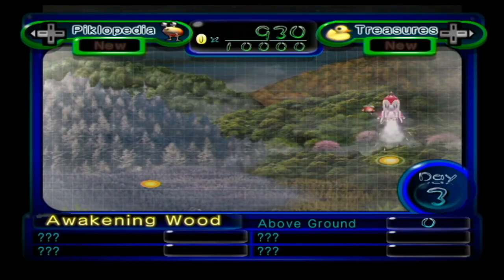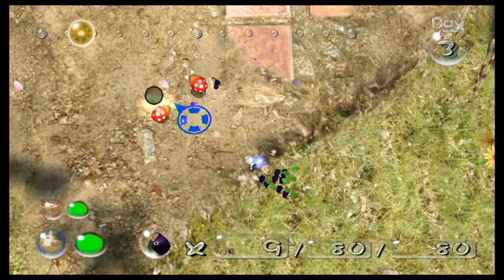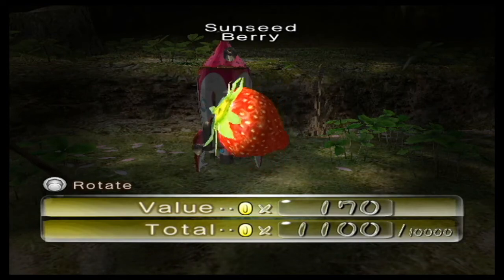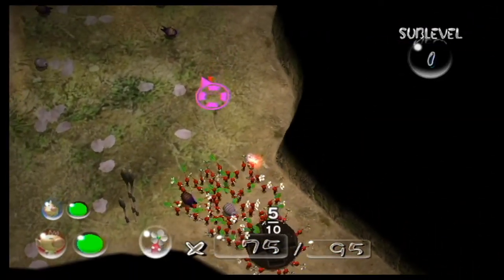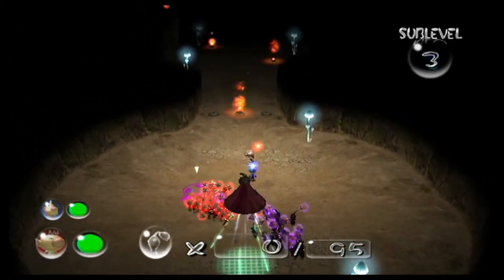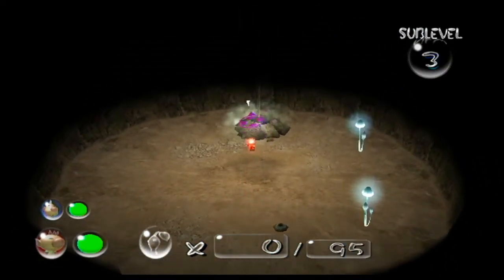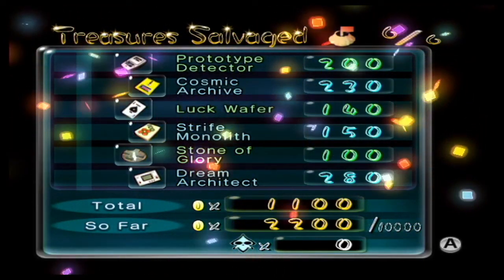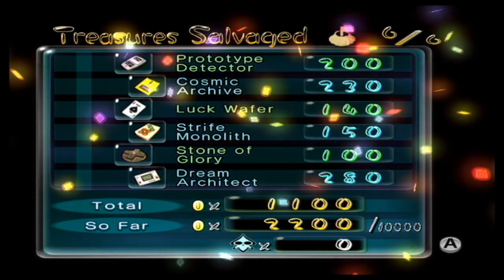Pikmin 2 ~ Part 3: Familiar Forest (Day 3 #1)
We begin to explore the Awakening Wood!